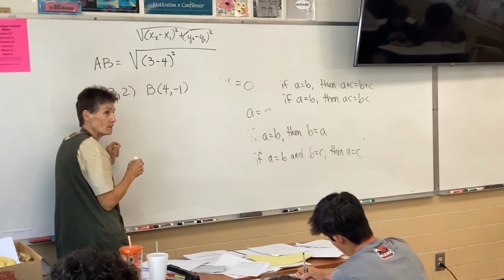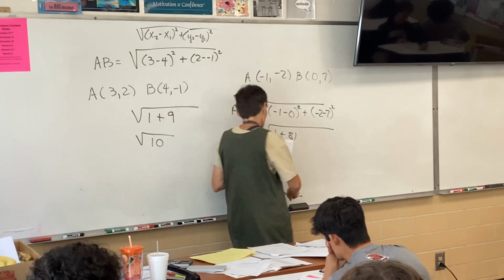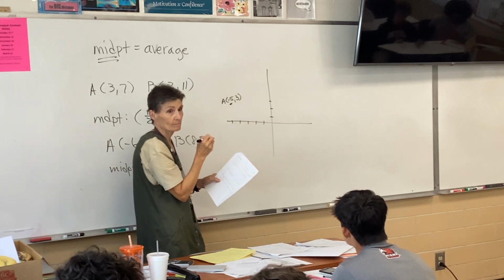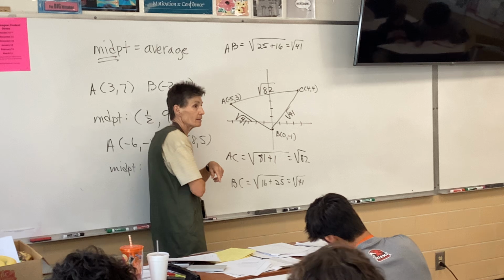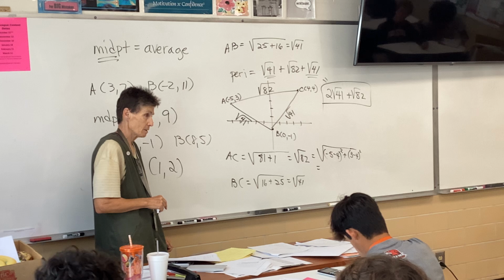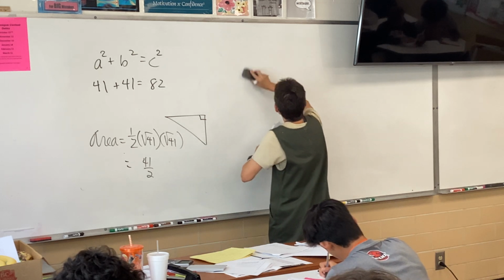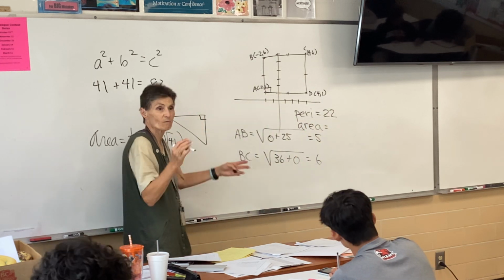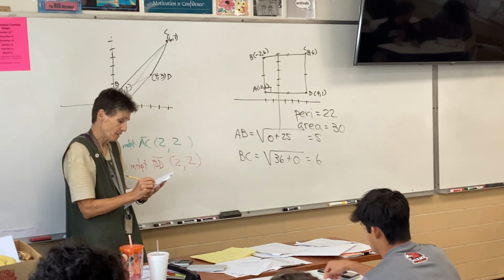Precal A Notes P2 #4-7